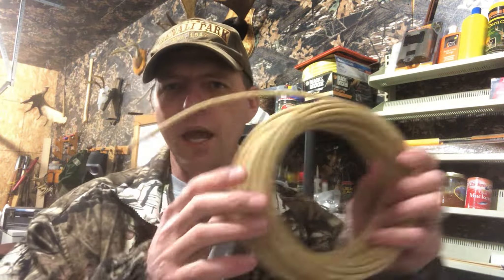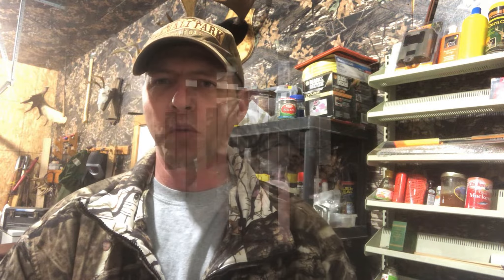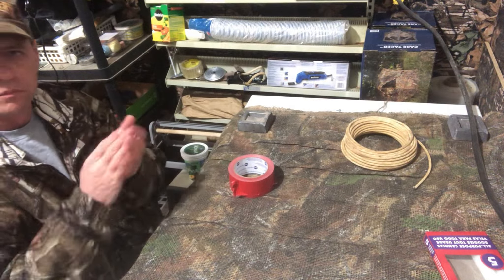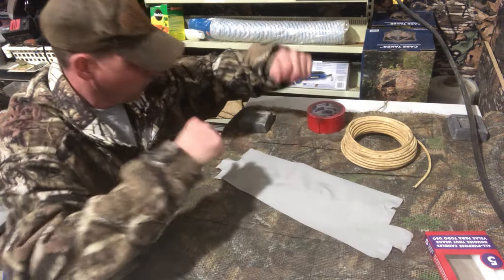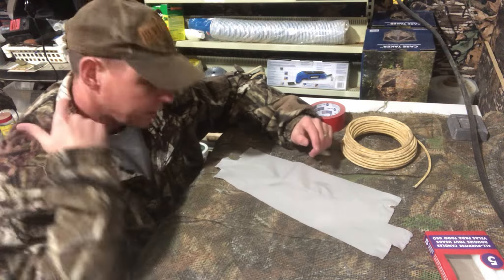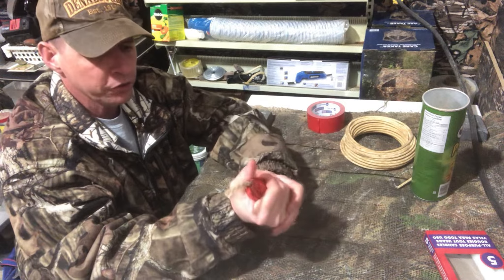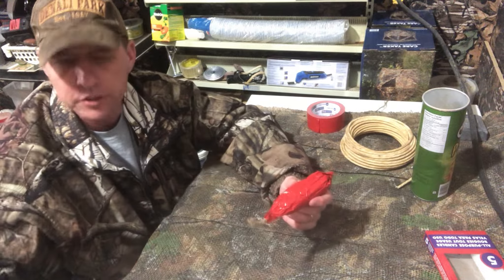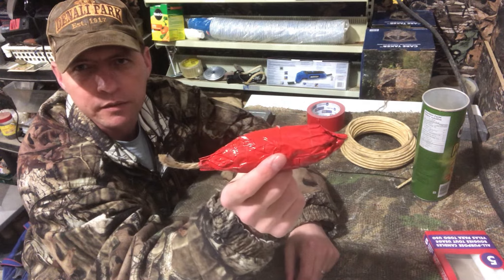Duct Tape Dynamite Fire Starter with Pringles??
Check out this Duct Tape fire starter, easy to build, light, and last super long, great for camping, bushcraft, survivalist or prepper.